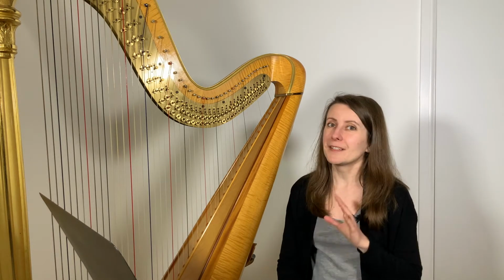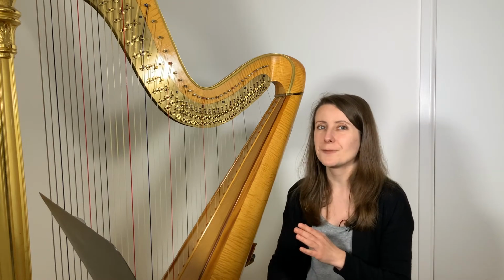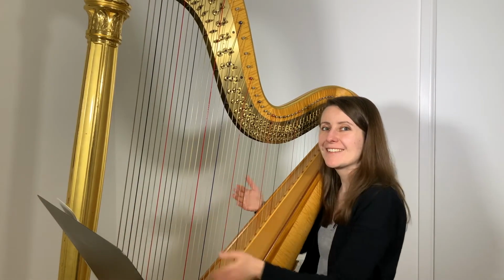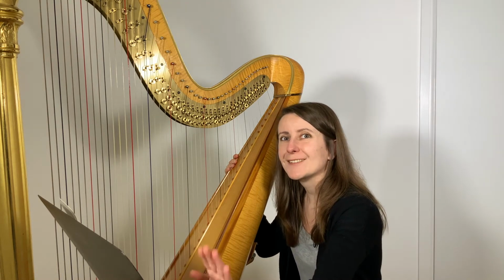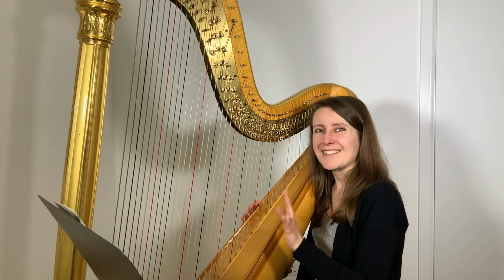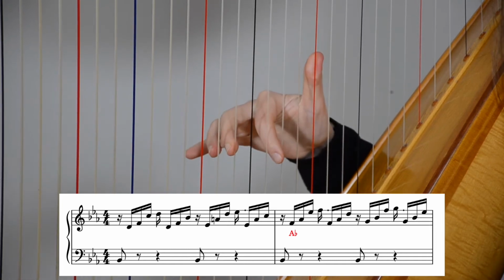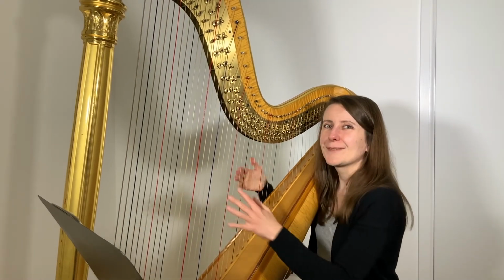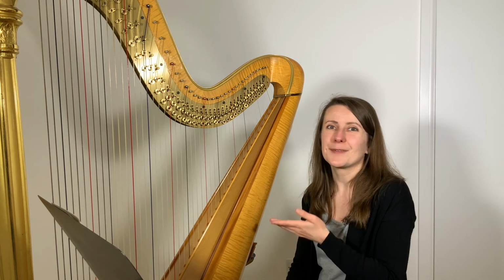How I revise an old piece : sneak peek into my practice [ep 60]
By the way... Have you seen my FREE video-training for harpists who want to read music with freedom and confidence?

✦ An earlier episode of the Coffee Break Harp with 8 tips on how to complete a piece

⭐️  Free resources
✦  3-part video training for harpists who want to get better at READING MUSIC:

👩🏻‍💻 Work with Zuzanna!

🕒  Timestamps
Coming soon!